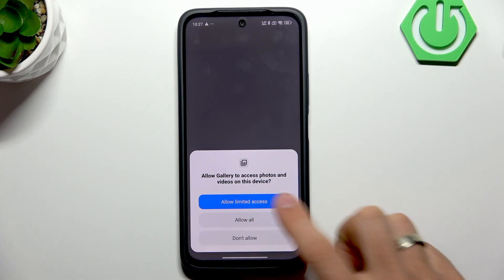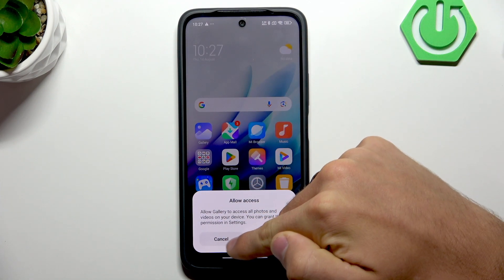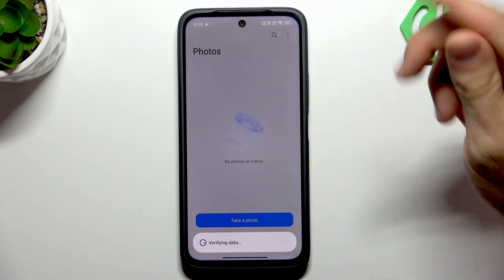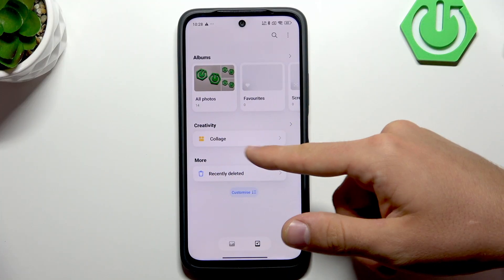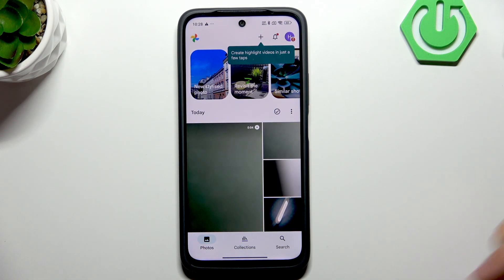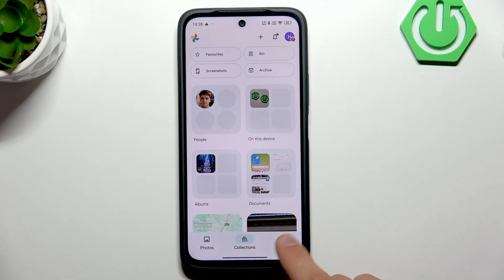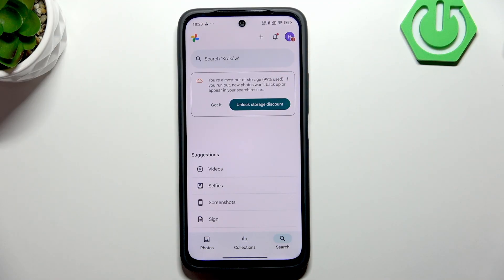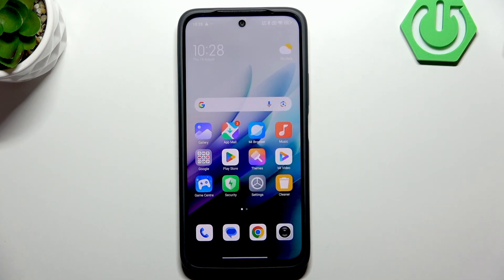How to Find Gallery on REDMI 15?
If you’re looking for your photos and videos on the REDMI 15 4G, this video will show you exactly how to find the gallery app on your device. Many users wonder where their pictures are stored or which gallery app to use, especially since the REDMI 15 4G comes with both the standard Xiaomi Gallery and the Google Photos app. In this step-by-step guide, you’ll learn how to access both gallery options, understand the differences between them, and see how to manage your albums, photos, and videos. Whether you want to use the built-in Xiaomi Gallery or take advantage of the advanced features in Google Photos, this video will help you quickly locate and open your gallery on the REDMI 15 4G. Perfect for new users or anyone who can’t find their photos after setup.

How to find the gallery on REDMI 15 4G?
How to use Google Photos on REDMI 15 4G?
Where are my photos stored on REDMI 15 4G?

0:00 Introduction
0:06 Two gallery apps on REDMI 15 4G
0:20 Accessing Xiaomi Gallery
0:44 Granting permissions to Gallery
1:02 Exploring albums and features
1:14 Finding Google Photos app
1:24 Google Photos features and search
1:47 Choosing your preferred gallery
1:52 Conclusion